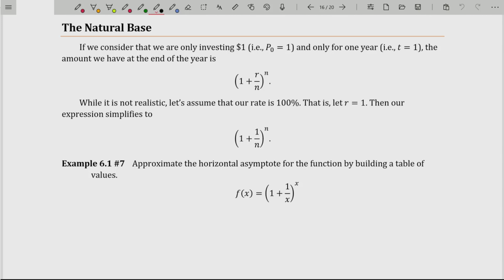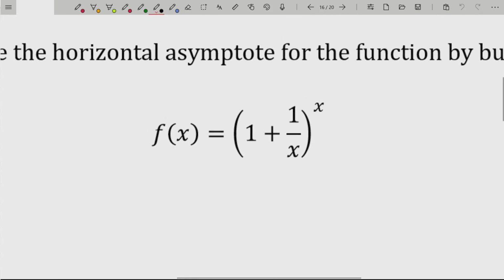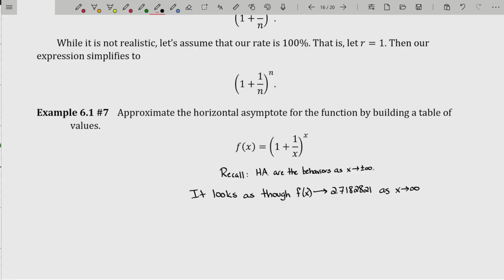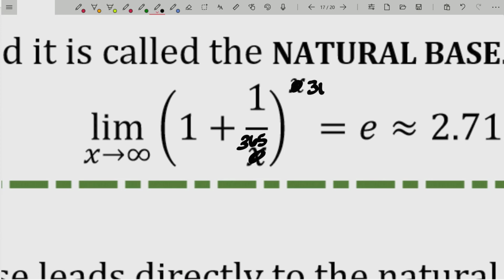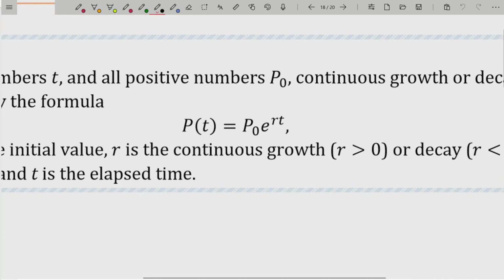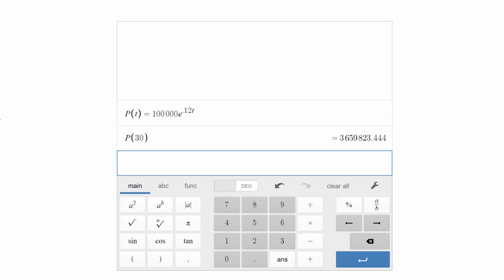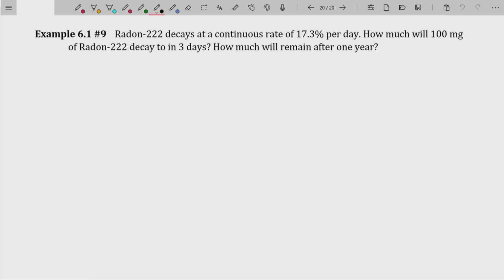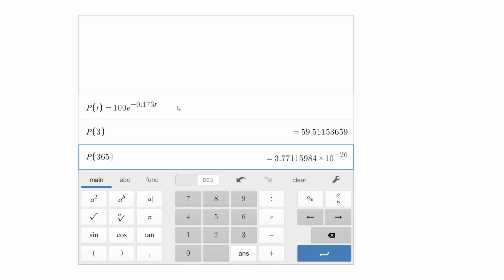Exponential Functions - Investigating Continuous Growth